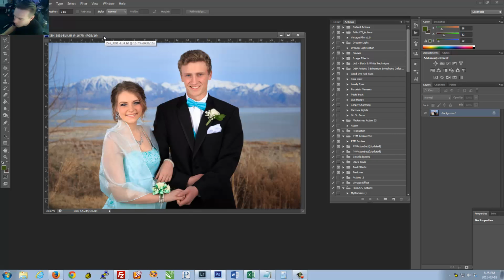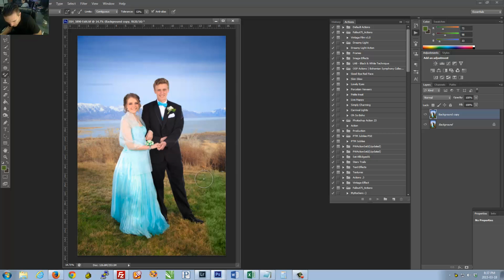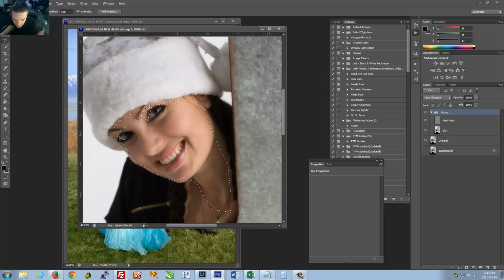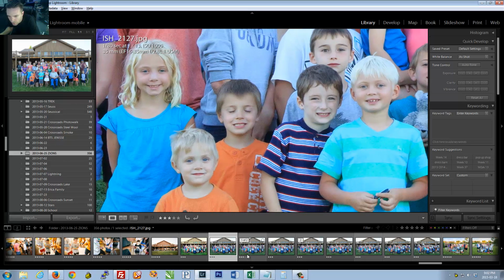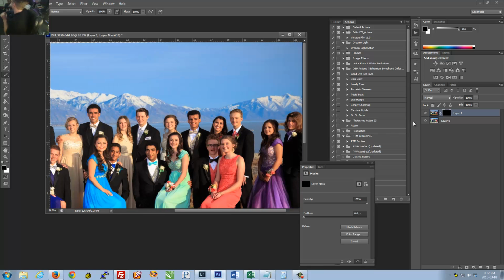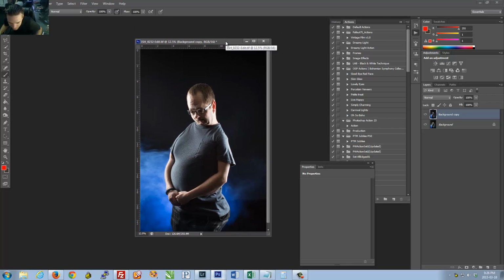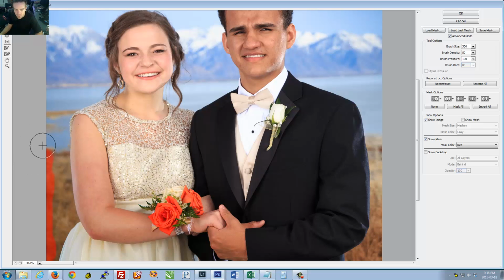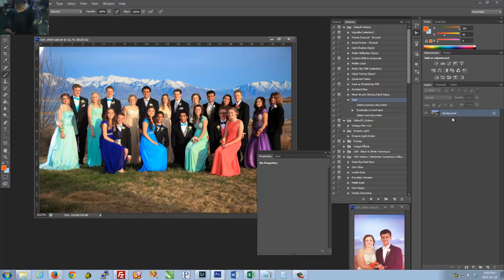Photoshop Intro - Masking, Spot Removal, Color Replacement - Lightroom Round Trip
- We quickly go over Masking
Spot Removal
Color Replacement
Lightroom Round Trip
Liquify
Color Selection